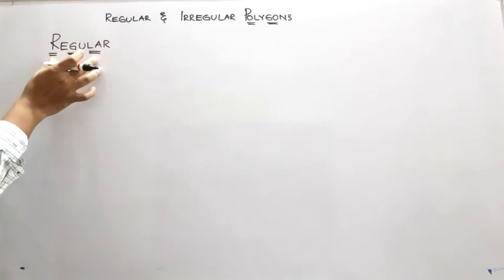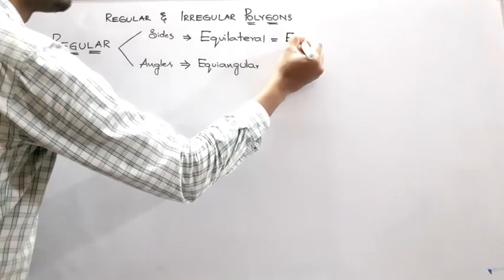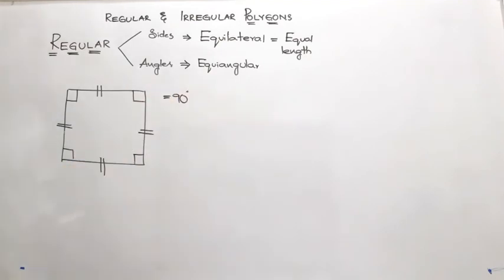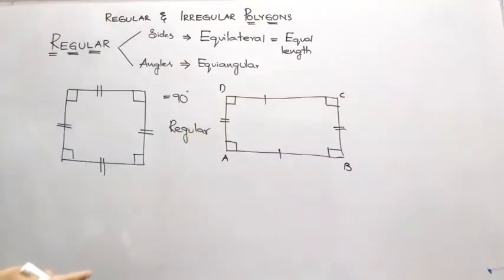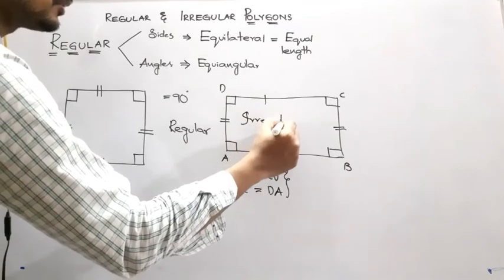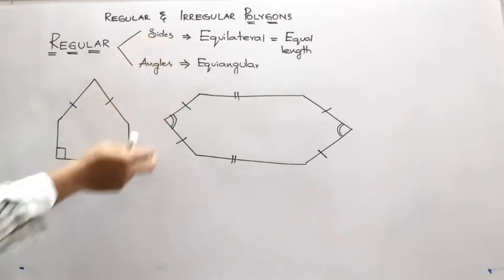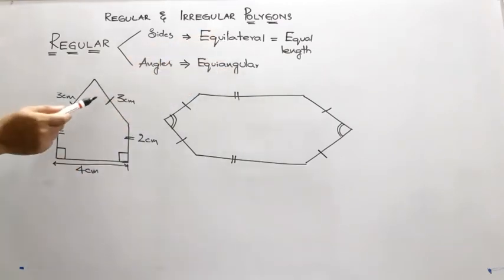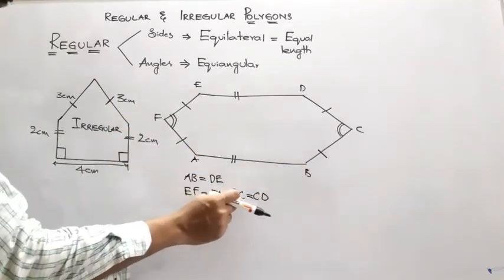8th MAT SEP 14